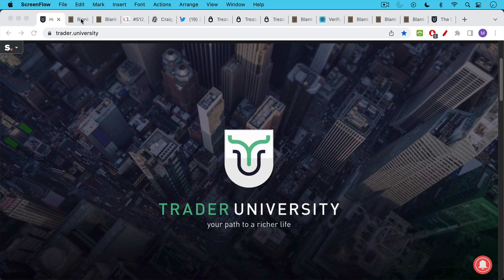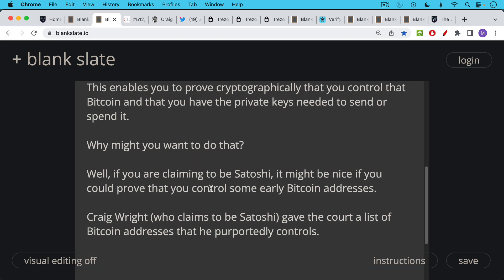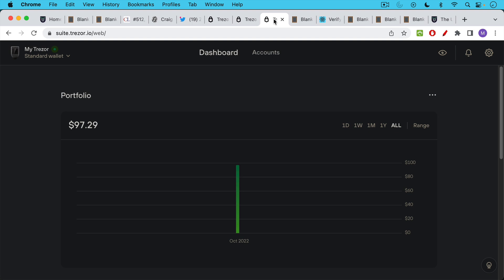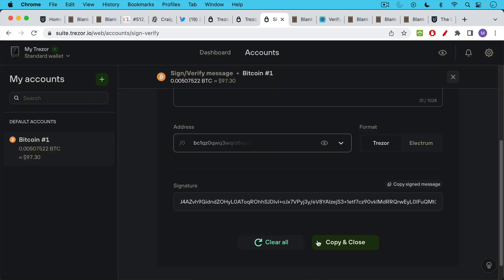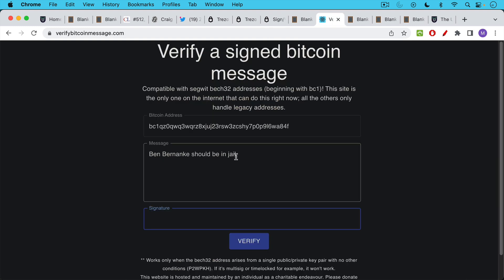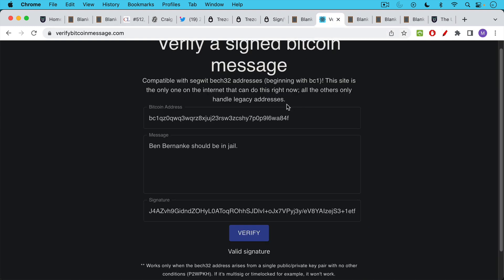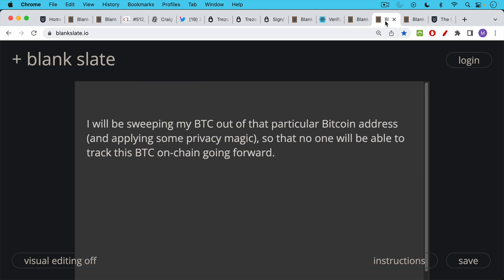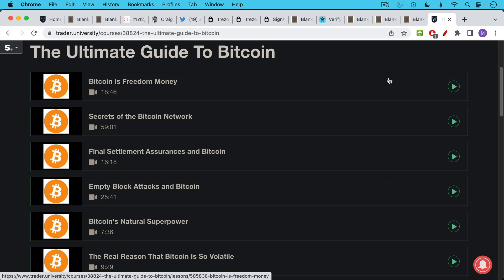How To Prove That You Own Bitcoin (Signed Messages)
𝐆𝐄𝐓 𝐓𝐇𝐄 𝐁𝐈𝐓𝐂𝐎𝐈𝐍 𝐂𝐎𝐔𝐑𝐒𝐄➜➜➜

In this video, I discuss how to sign a Bitcoin message, in order to cryptographically prove that you control a particular Bitcoin address and the Bitcoin associated with it.

For this example, I use a Trezor hardware wallet to sign a message associated with a Bitcoin address that I control, and then I use a different website to verify the signed message.

I also walk through the privacy implications of trusting this external website, which can certainly log my IP address and associate it with that particular Bitcoin address.

If you are not using your own Bitcoin node, then you are using someone else's node whenever you interact with the Bitcoin blockchain.

For reasons of security and privacy, it is always much better to run your own node, in order to eliminate unnecessary layers of trust.